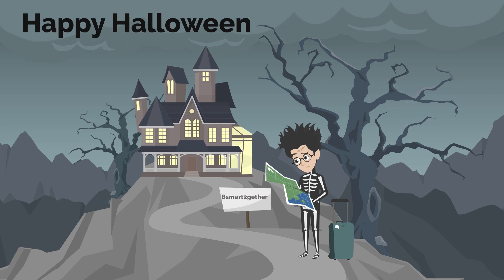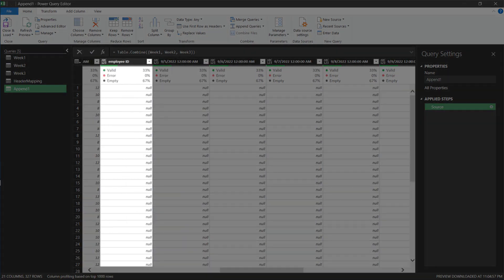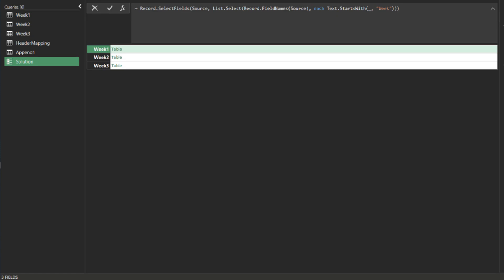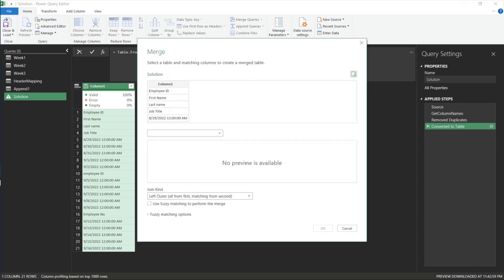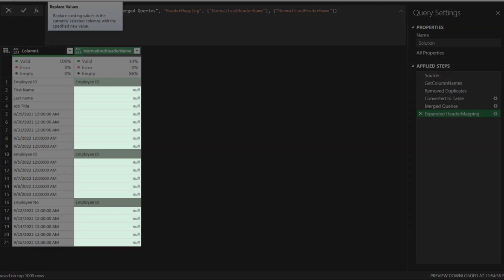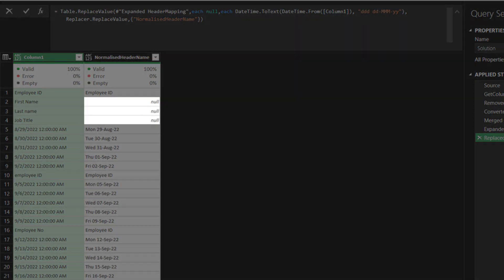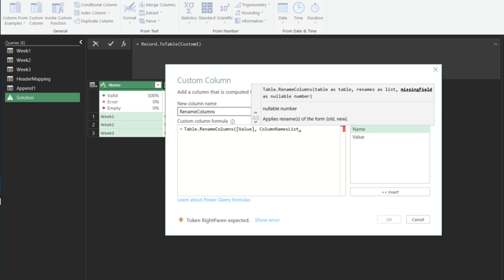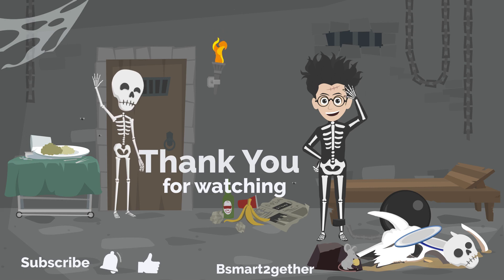Power Query (Excel) + M Code | Combine data - Inconsistent Header (shared & Fuzzy)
This video will show you how to dynamically append tables once data is imported (through shared method). Dealing with inconsistent column names (normalise column names with fuzzy merge method).

Topic:
0:00 - Intro
0:14 - Overview
1:05 - Applied shared function, and filtering with the Record.SelectFields and Record.FieldNames functions. (Showing how to dynamically extract column names and normalise them.)
2:30 - Fuzzy Merged